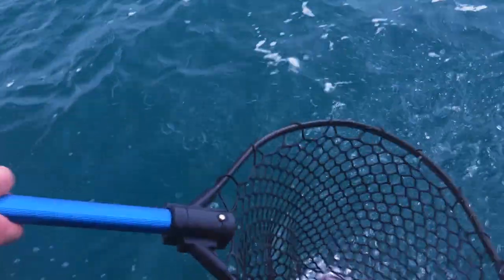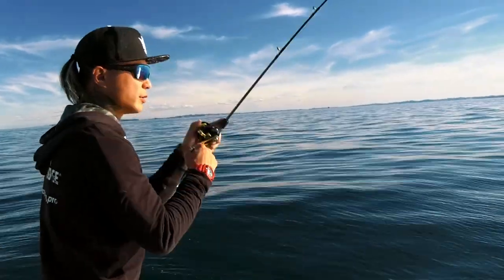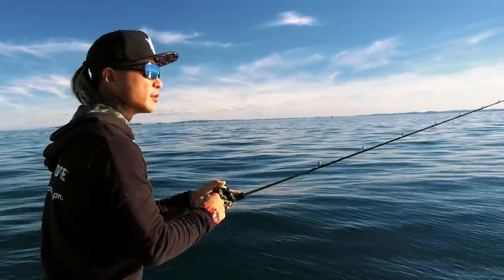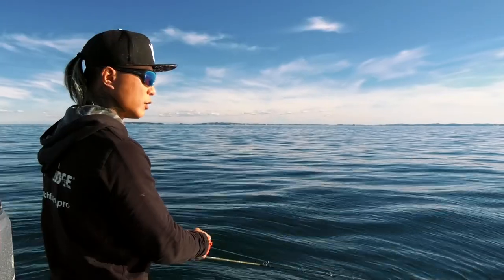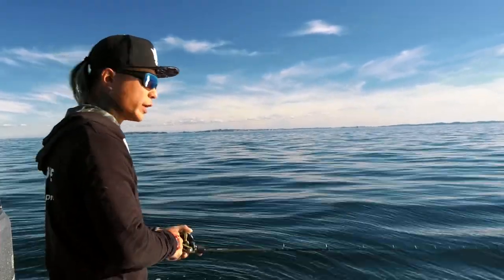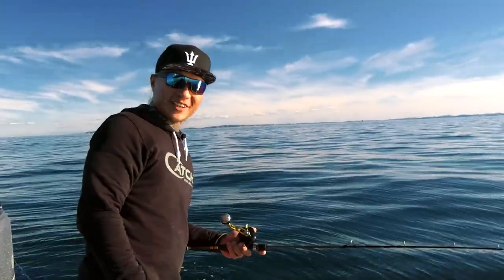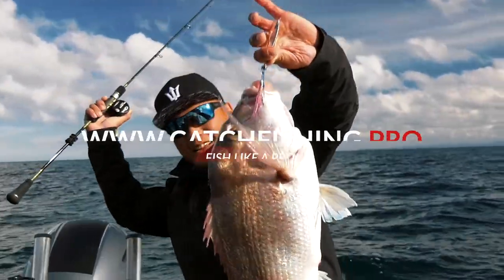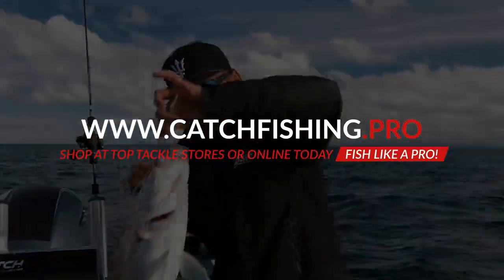How to work the Boss slow pitch jig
Here's a little technique tip from pro angler Edward Uhai Lee to help you work the catch Fishing 'Boss' slow pitch jig effectively.